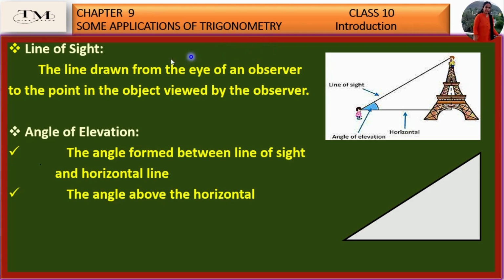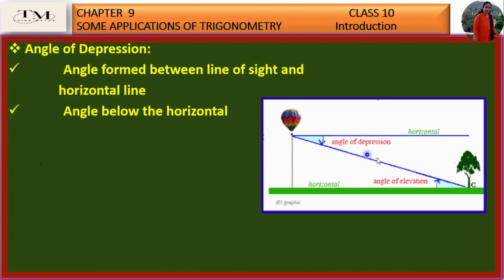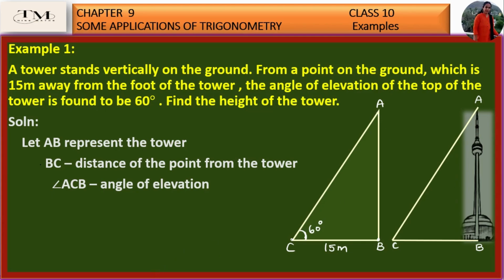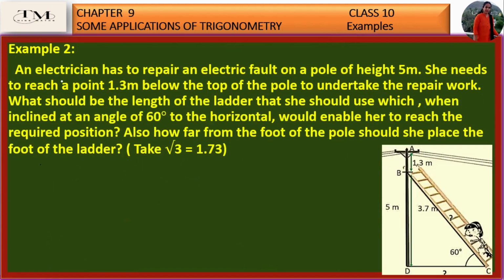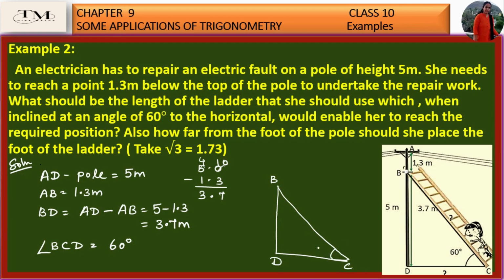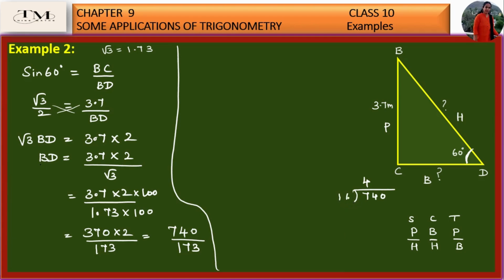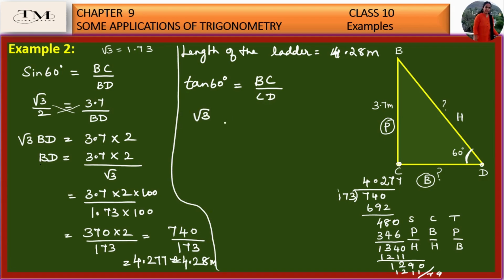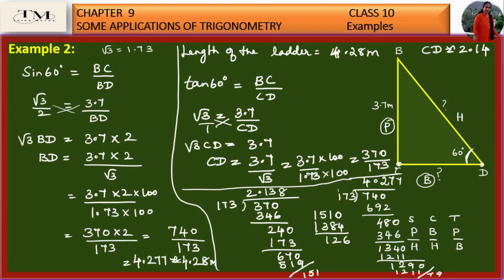Class 10 Maths|Chapter 9|Applications to Trigonometry| Introduction with Example 1 & 2|Think Maths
This Video deals with Class 10 Maths - Chapter 9 -  Applications to Trigonometry - Introduction and Examples 1 & 2 -explained.